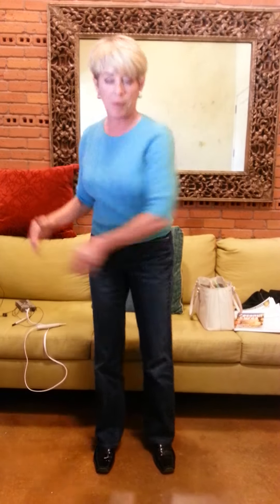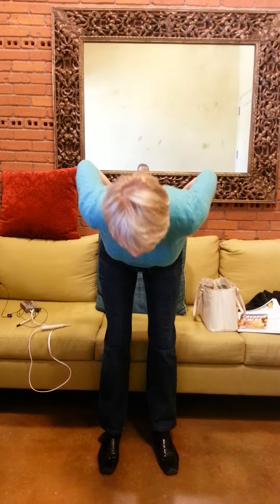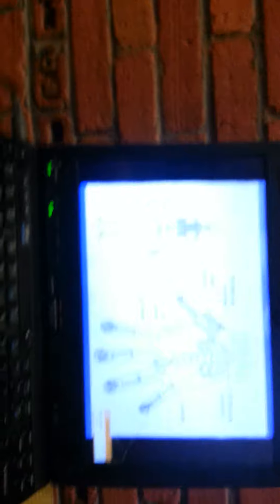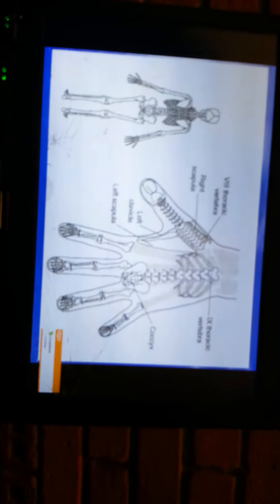After Su Jok hand seed therapy for golfer's back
Significant improvement in the range of motion with Su Jok hand acupuncture performed with natural seeds only this time: azuki beans.